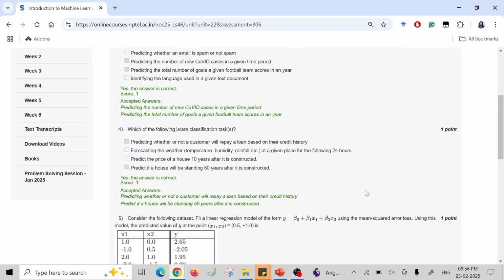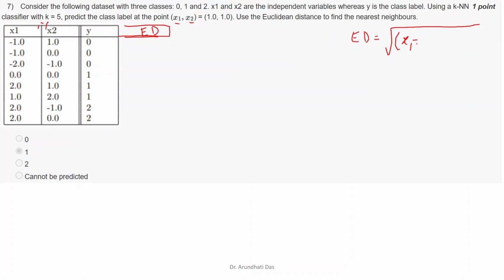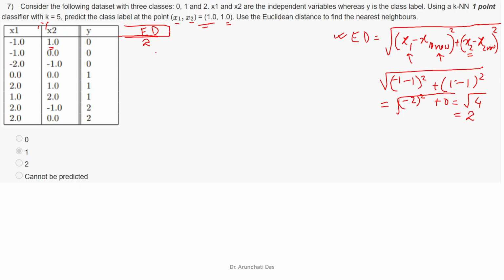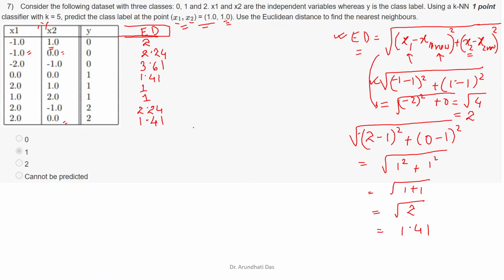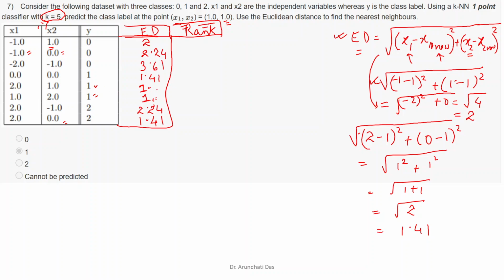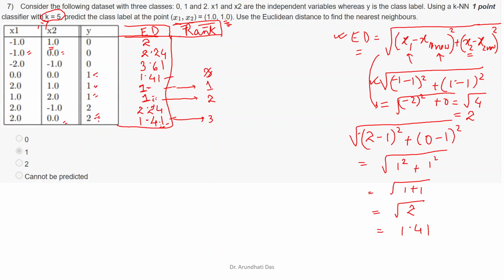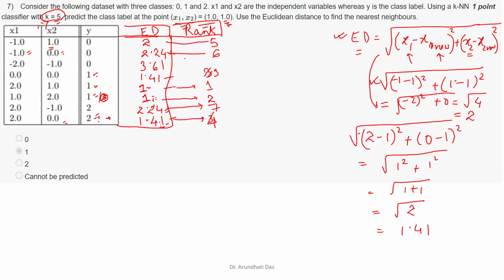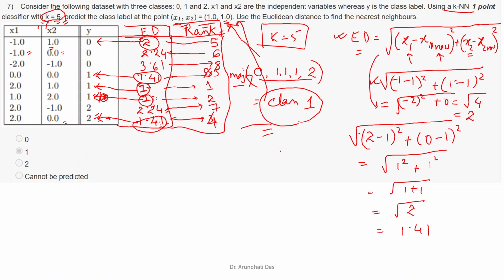NPTEL | Intro to Machine Learning | k-NN classification | Week 1 Quiz Q7 Ans | Jan-Apr 2025